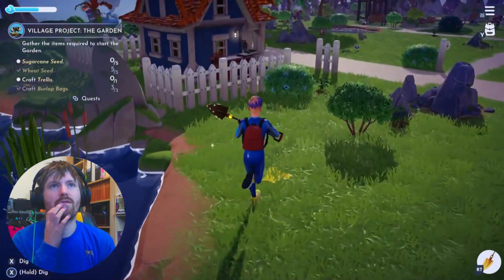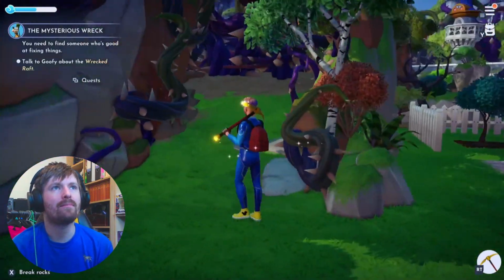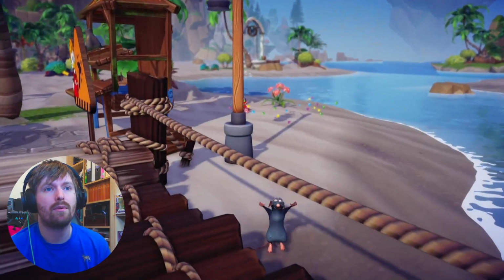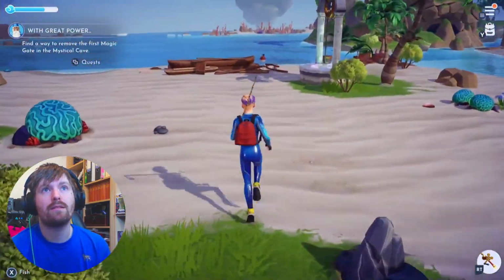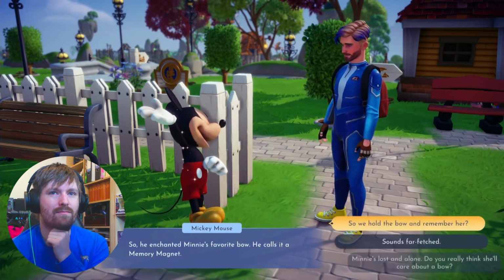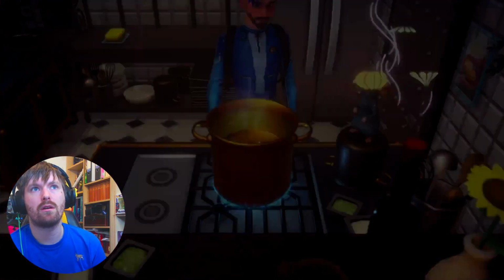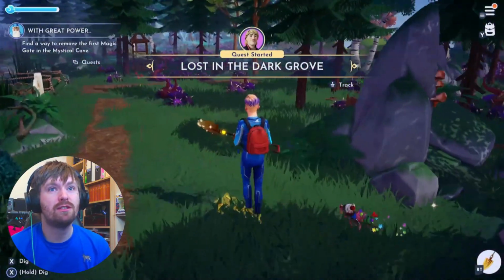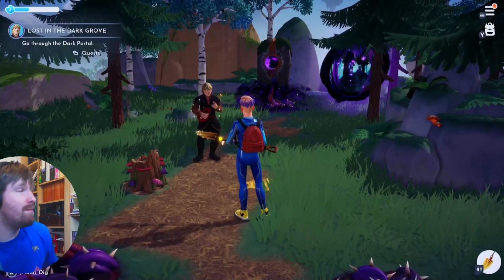Opening more of the map! - Disney Dreamlight Valley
Finally it gets more depth!

Catch Me streaming live on this channel at about 7:30pm (BST)

Urban Shoes make this possible!

Social Medias:
2nd Youtube: Pokellectors!